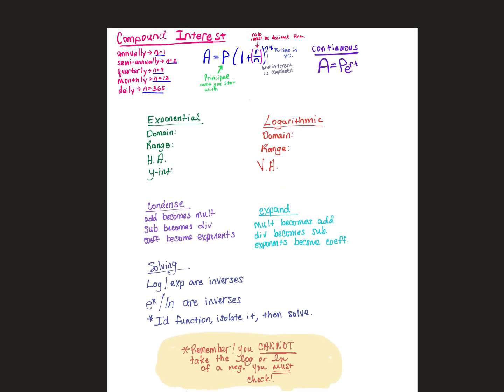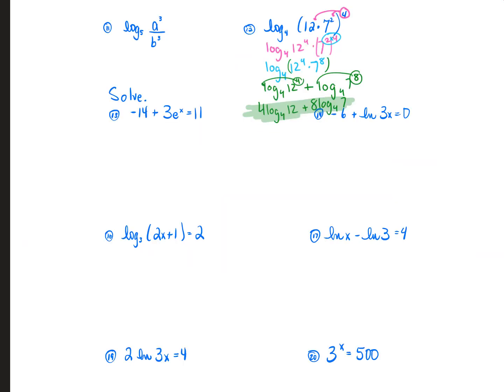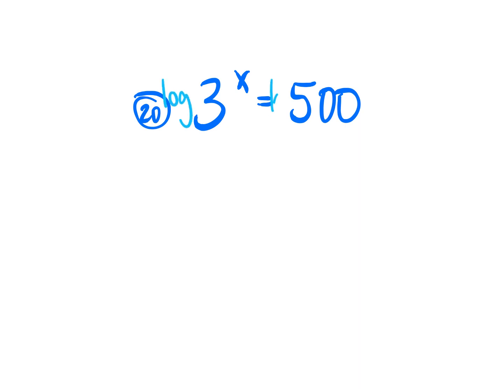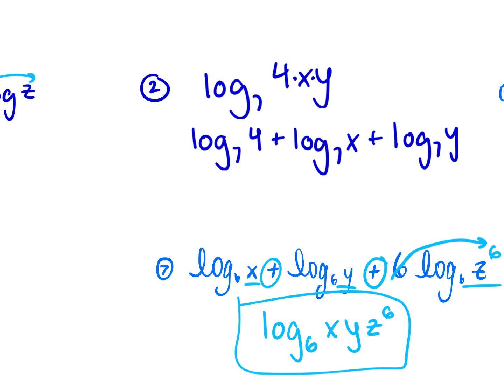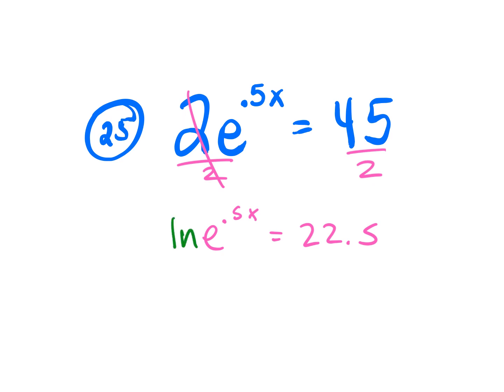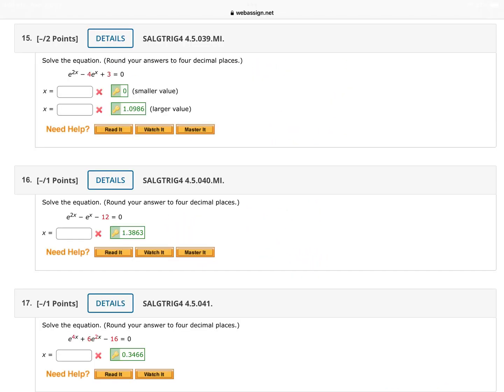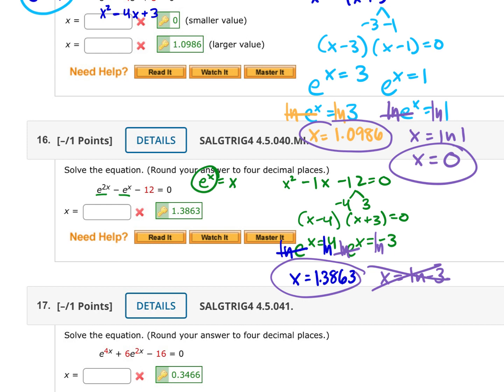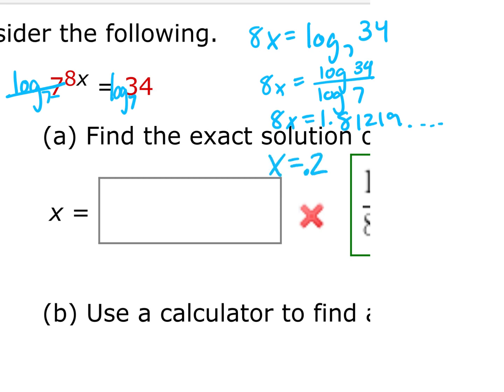2.1 MFCA 4.1- 4.5 TEST REVIEW